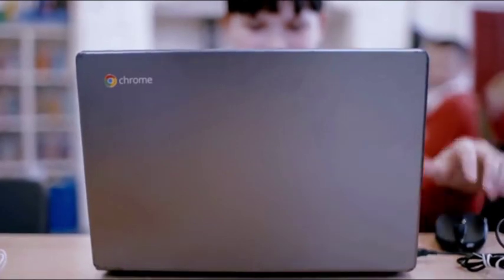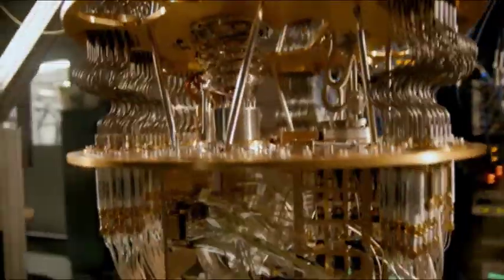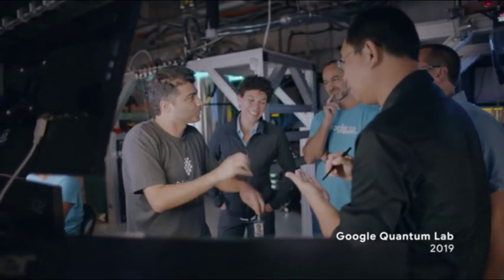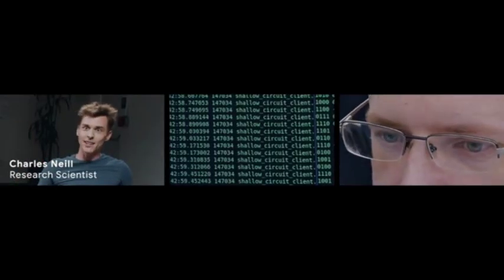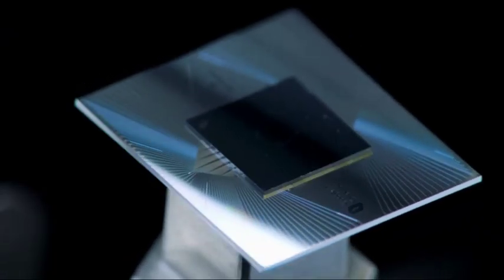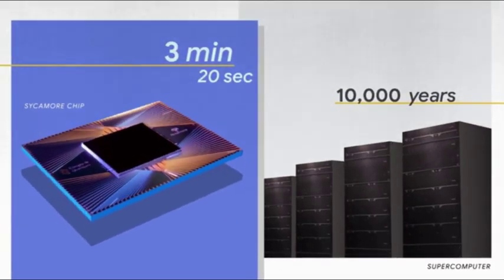Demonstrating Quantum Supremacy - Technology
Technology technologies